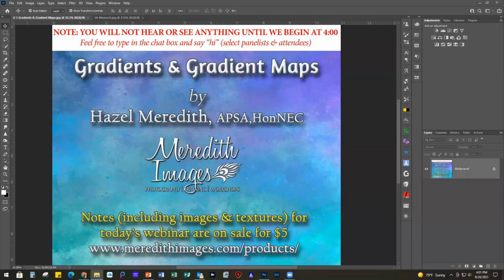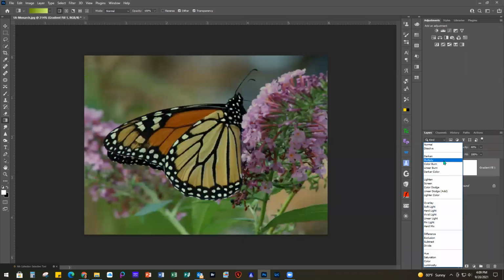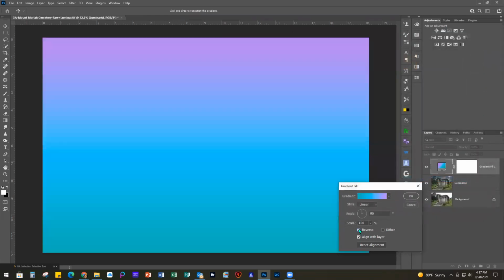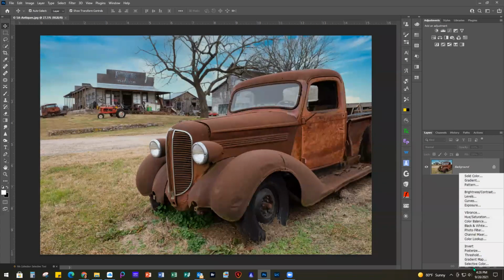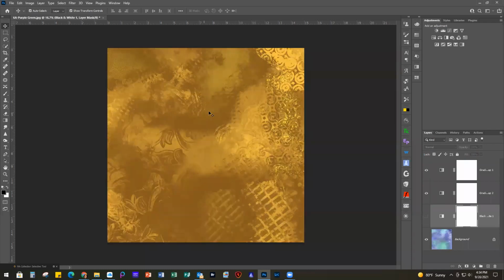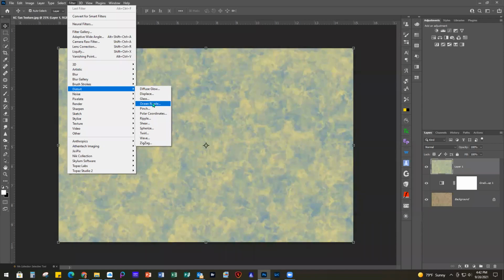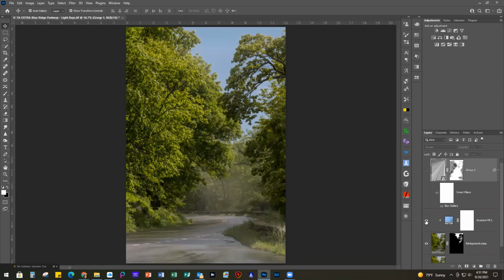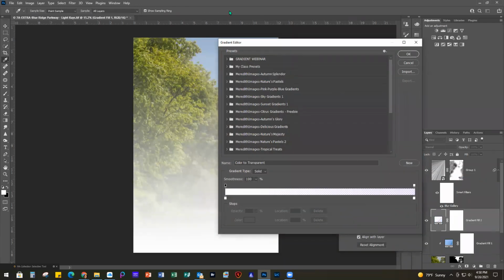2021 09 28 Meredith Images #17 Gradients and Gradient Maps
We will delve into the myriad of possibilities with Gradients in Photoshop. Learn how to create Duo Tones, do Color Grading, Creative Coloring and use a Gradient Map to change the color palette of an image (or texture).